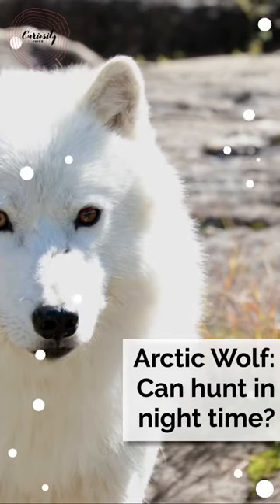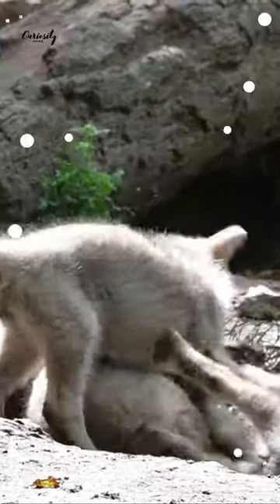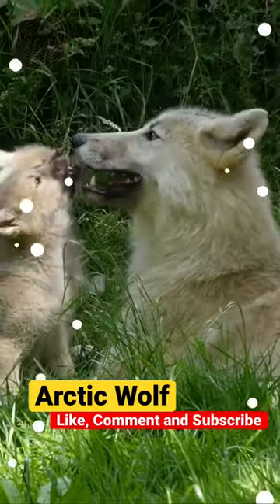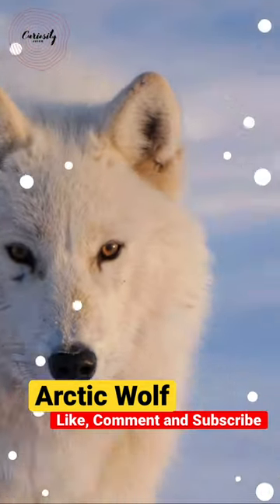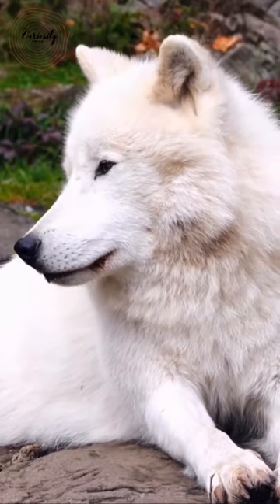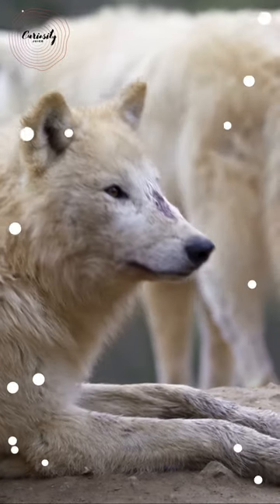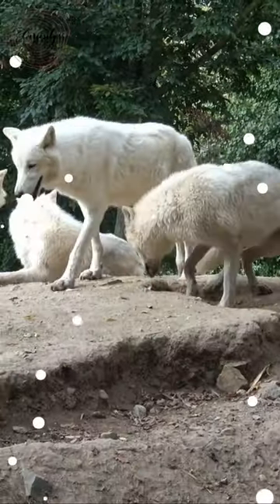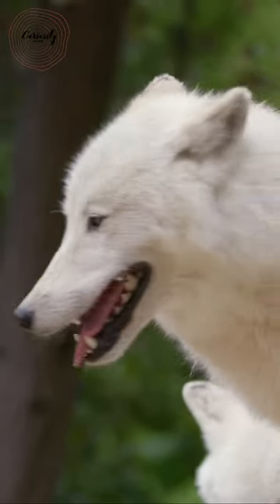Arctic Wolf: Can hunt at night time?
Arctic wolves are found in Greenland, Canada, Alaska, and Iceland. However, unlike other species of wolf, these wolves reside in caves. On the tundra, their small ears and short nostrils help them preserve body heat. An Arctic wolf can cover a large area, sometimes hundreds of miles.

These wolves live in the wild for around seven years and migrate in packs or groups of six.
They have a thick, white coat that protects them from extremely low temperatures. Irises on newborn wolf pups are blue, but as they become bigger, they turn yellow or gold.

This wolf has a two-layered coat that is white or occasionally grey. As the tundra's temperature decreases, the top layer thickens. Waterproof fur covers the area nearest to the wolf's skin. This wolf's waterproof covering of fur keeps it dry and warm in below-freezing conditions.